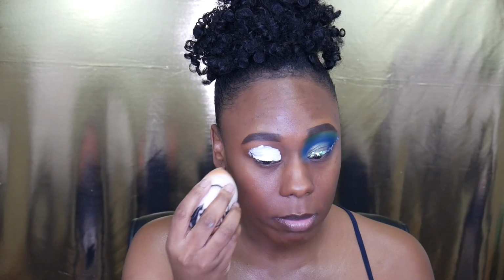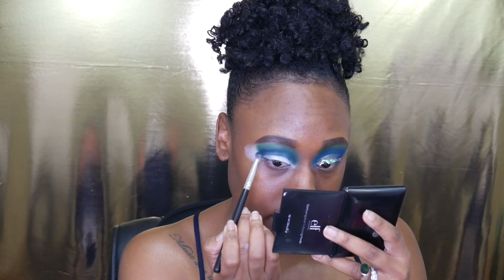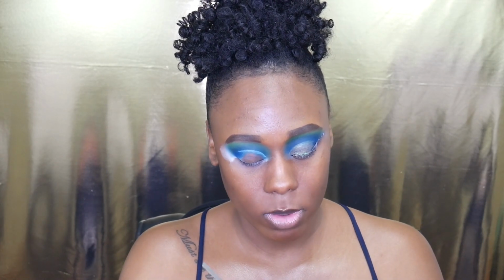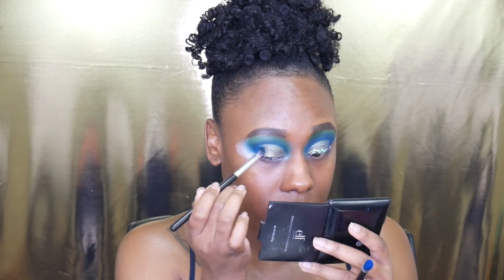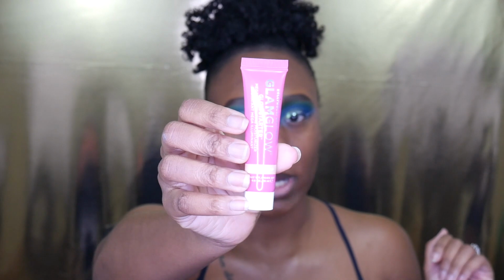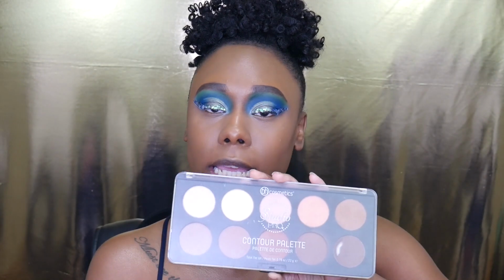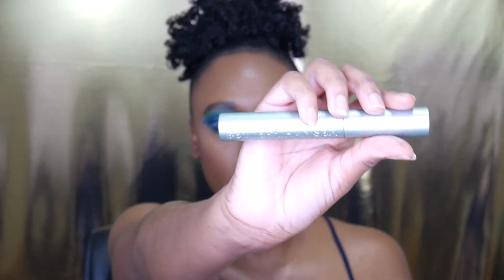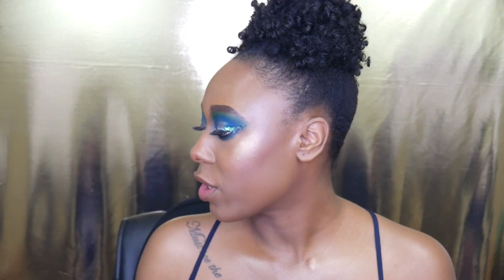BLUE OMBRE SMOKEY EYE | FT JUVIAS PLACE | BEVERLY NAGY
Easy tutorial on how to do a blue smokey eye.This tutorial shows how to achieve a smokey eye with a cut crease using affordable products like Juvia's place.